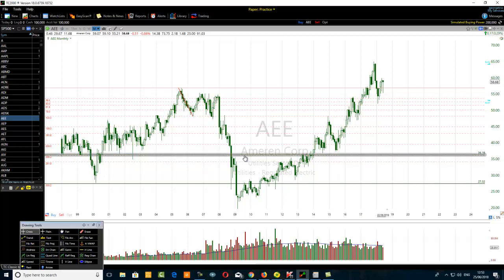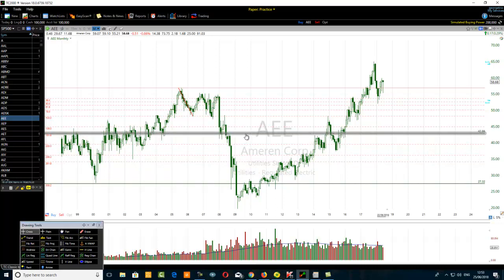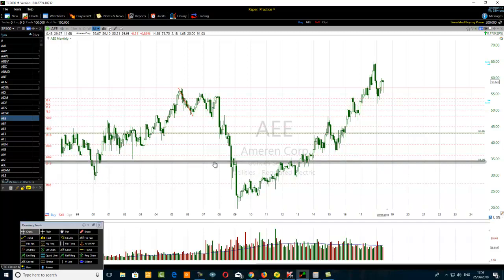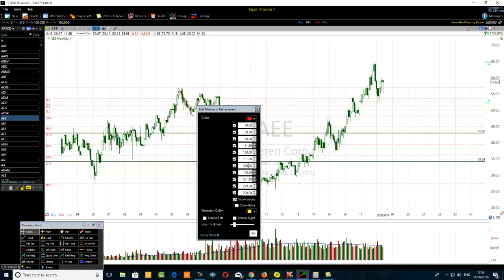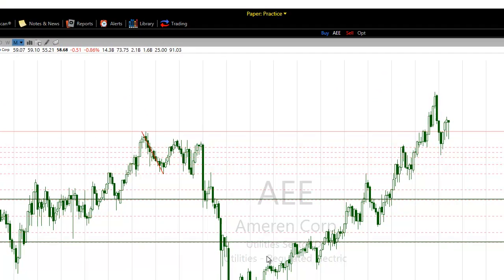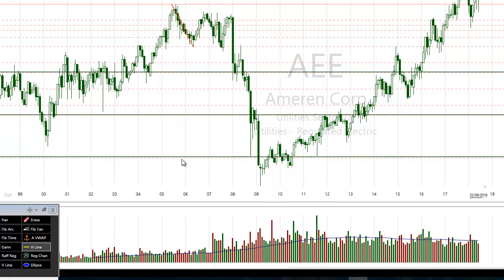How To Master Fibonacci Extensions Like A Pro Part Two